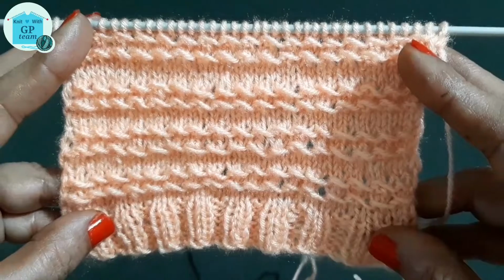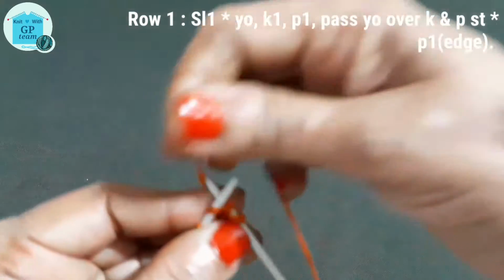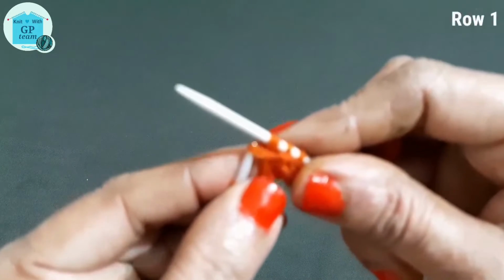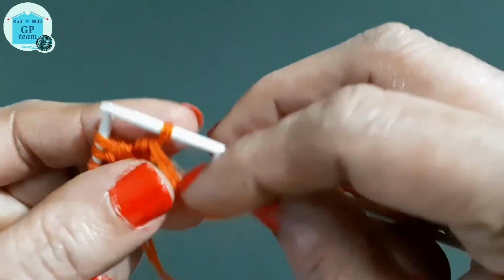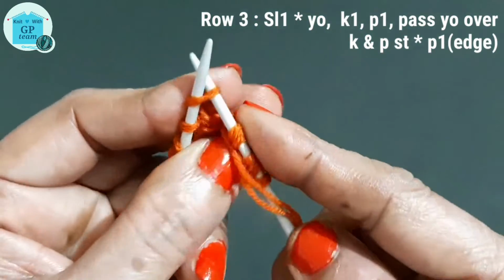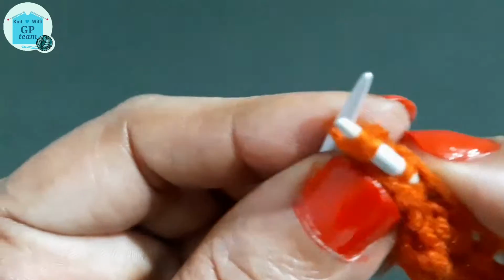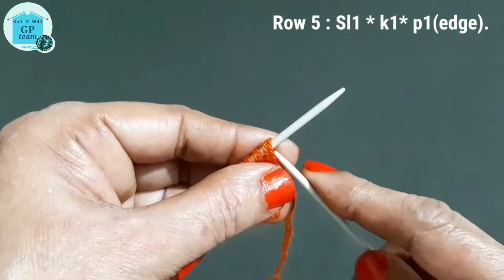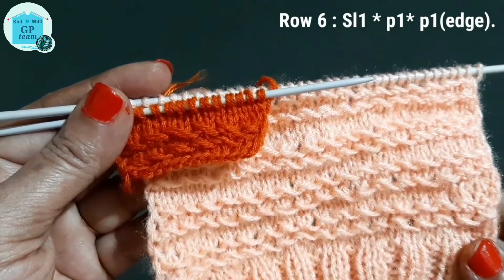Charming Pattern for Gents Projects Like Sweaters, Jackets, Cardigans etc.|| Pattern 66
Presenting a new knitting pattern!
With step by step instructions in English.